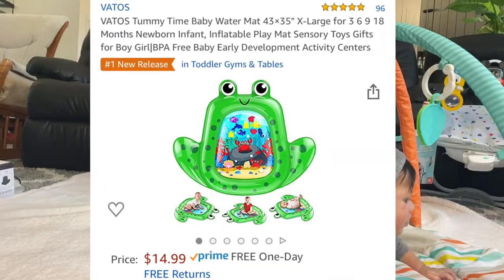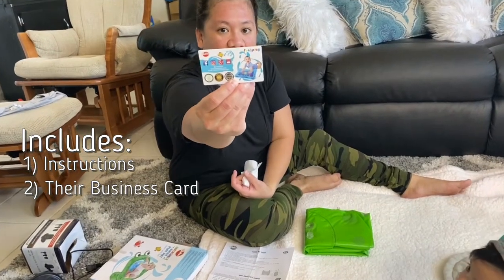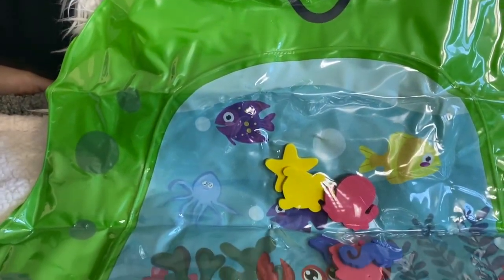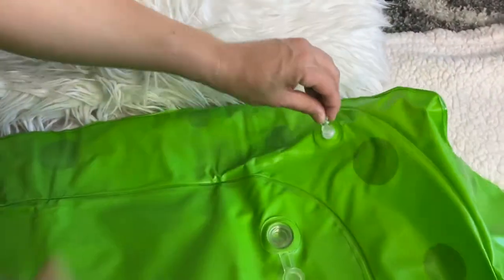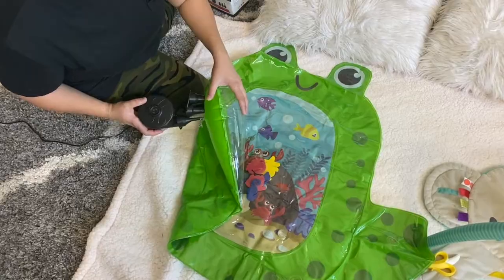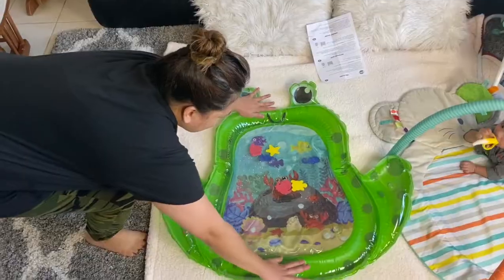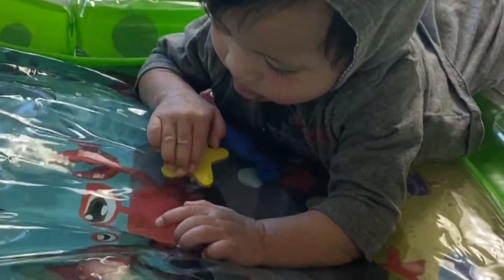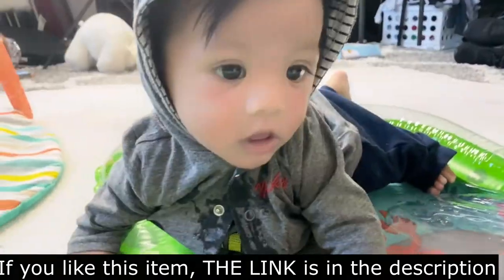How to INSTALL and USE "VATOS Tummy Time Baby Water Mat"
⏯ In this video, we teach you How to INSTALL and USE this "VATOS Tummy time Baby Water Mat". At the end of the video, You'll know if this VATOS baby water mat is for you!

⏰ TIMECODES:
0:00 Intro
0:17 Features of VATOS Water Mat
0:32 Unbox VATOS Water Mat
1:01 What does VATOS Water Mat Look like
1:24 Measurement of VATOS Water Mat
1:54 Air Pumping the Mat
2:35 Putting in Water
3:03 Baby Reviewing the Mat
3:23 Final Thoughts

🌐 Here is the link to BUY the VATOS Tummy time Baby Water Mat:
(Amazon Paid Link)

🌐 Here is the link to the Electric Air Pump:
(Amazon Paid Link)

🐸 Here is the FEATURES of the Baby Water Mat:

💦 HIGH-QUALITY PERFORMANCE: High Pressure Design of this portable electric air pump for faster and efficient inflatable experience, at 0.38PSI (2600Pa), higher than most hand pumps on the market; Fill queen-size and king-size air mattresses in half the time this inflator takes with traditional hand pumps

💦 Two Ways Electric Air Pump: AC 100-240V/DC 12V pump is portable and ideal for camping and outdoor inflatables, you can also use it for home air mattress, airbed, air sofa or other indoor inflatables

💦 3 Nozzles for Inflatables: The electric pump allows you to inflate/deflate with different items. Works excellent with air mattress, pools, rafts, sofas, bathtub, water beds, boat, pool toys, swimming rings.(NOT FOR BALLOONS)

💦 Works Fast Pump: This inflatable pump is easily stored with the samll size. Sleek, compact design fits perfectly in the palm of your hand, fast inflation/deflation with the inflatables
What You Get: The inflatable air pump includes 45 days money back, 18 months warranty and 24/7 friendly customer service

⏯ How to Install and Use "RADIO FLYER 3 in 1 Off-Road EZ Fold Wagon with Canopy"